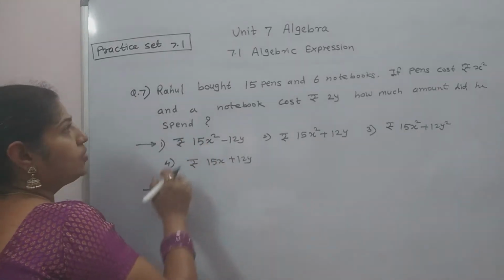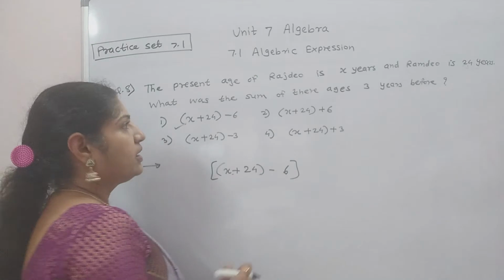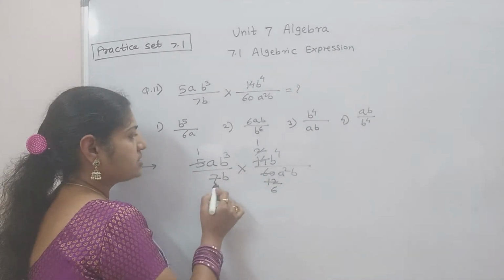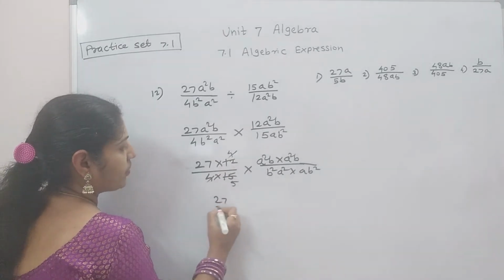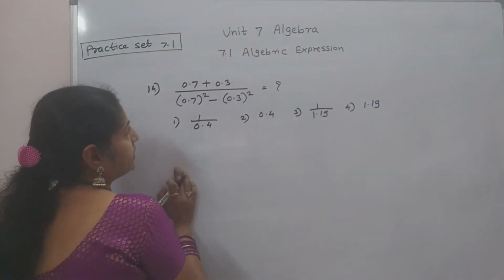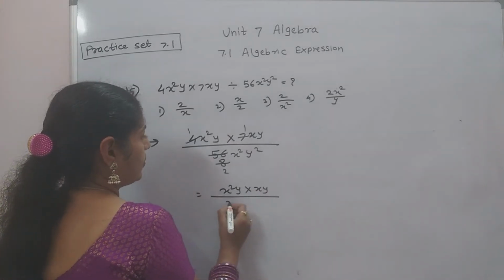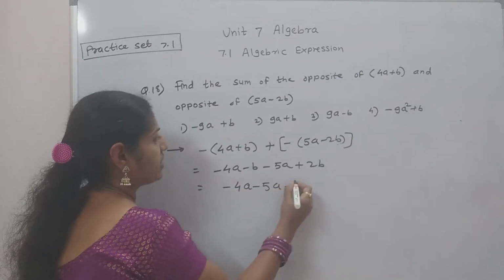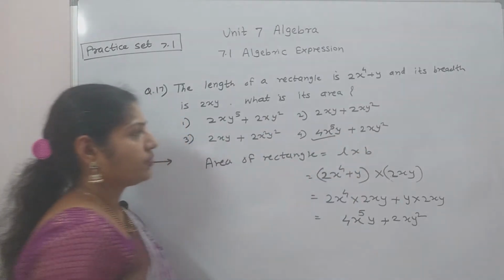Practice Set 7.1 Algebraic Expression (part-2)